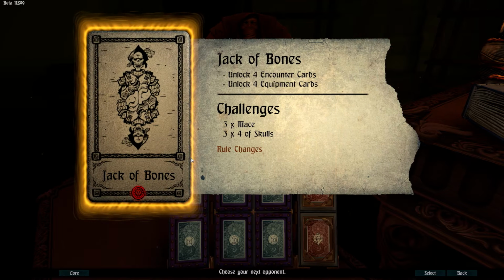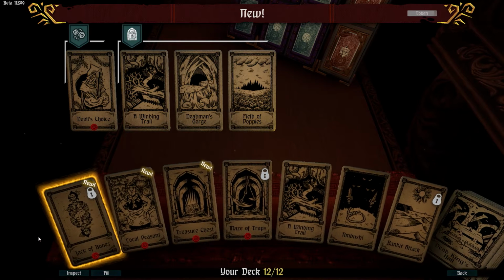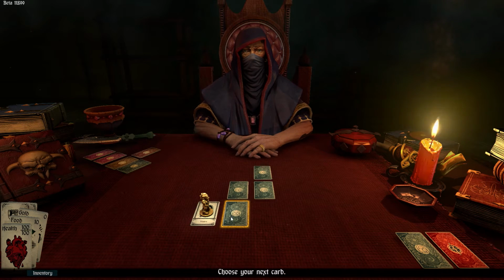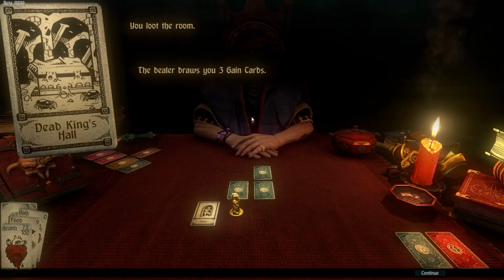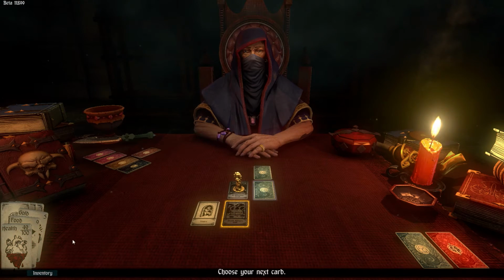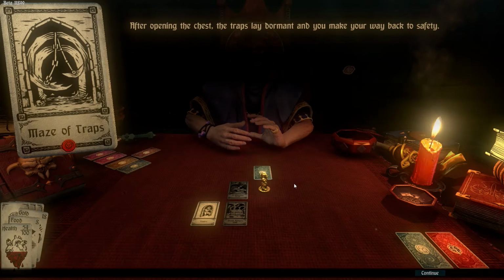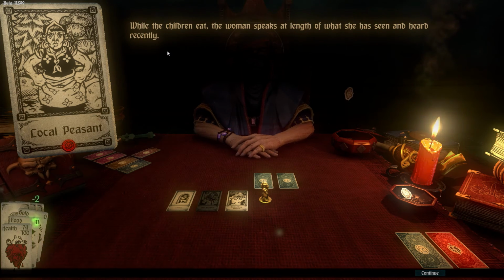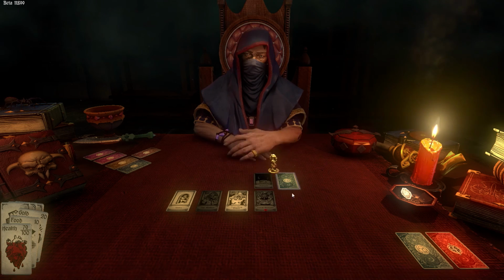Early look at Hand of Fate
From the store page:
In a cabin at the end of the world, the game of life and death is played. Draw your cards, play your hand, and discover your fate. Hand of Fate is a hybrid roguelike/action-RPG/deck builder, in which the player builds a set of cards into a deck, which is then used to deal out the dungeon floors through which they adventure. Upon entering a combat, all of the cards the player has collected fly into their hands as fully modeled 3D assets, and combat begins.